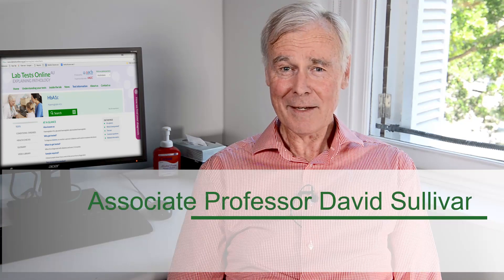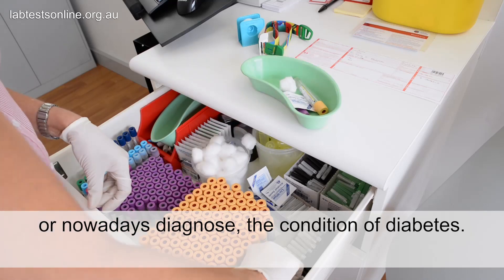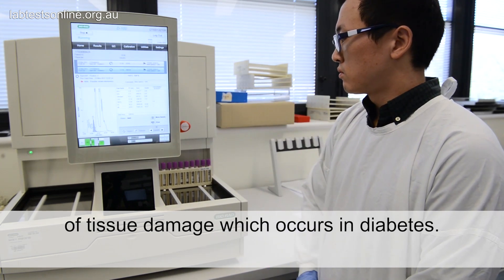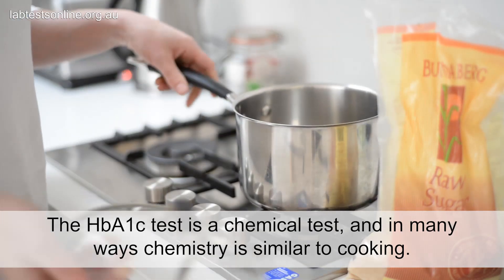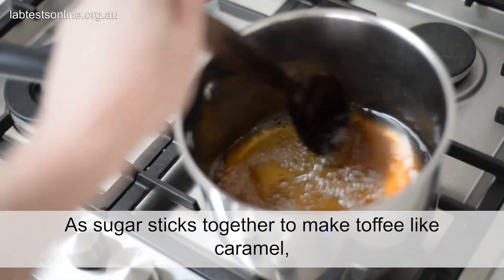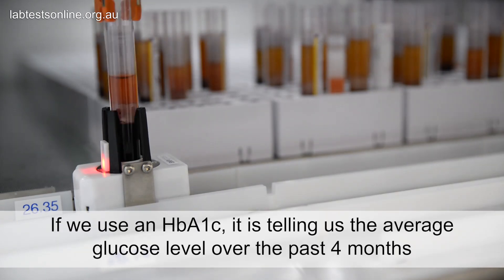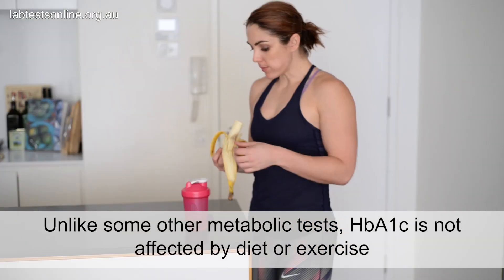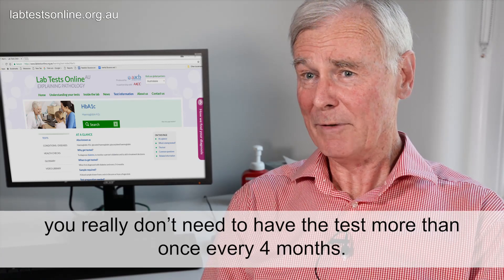How HbA1c testing detects glucose in your body for diabetes type 2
HbA1c is a blood test used for measuring the effects of glucose on your body. In this short video, one of Australia’s leading authorities explains how it is used in diagnosing and monitoring diabetes type 2.

HbA1c measures the percentage of haemoglobin in your blood that has been affected by glucose. It is a particularly useful test because as it is reflecting the process of the more widespread tissue damage that is occurring.   As you can imagine, if glucose sticks to proteins like haemoglobin, it is also sticking to other proteins in your body and causing damage.  A good way of thinking about the effect of glucose on your body is to compare it with the way sugar becomes caramelised when heated – the sugar sticks together to make toffee. This is what happens when glucose sticks to haemoglobin.

When someone has a glucose test, this only shows the level of glucose in their blood which is present at that moment in time and the circumstances might mean that it is particularly high or low for a temporary reason. An HbA1c test shows the average glucose damage levels over the previous four months and therefore provides a much more even estimation of a person’s situation.  The  HbA1c test is not affected by diet or exercise and therefore you do not need to fast before giving a sample.  Whether you're having your HbA1c test for the diagnosis of diabetes or to manage it, you don't need to have the test more than once every four months.
Presented by Clinical Associate Professor David Sullivan
MBBS FRCPA FRACP FCSANZ
Head of Chemical Pathology, Royal Prince Alfred Hospital, NSW Health